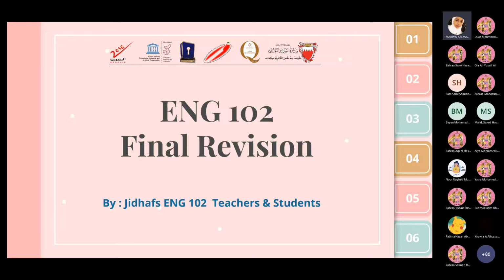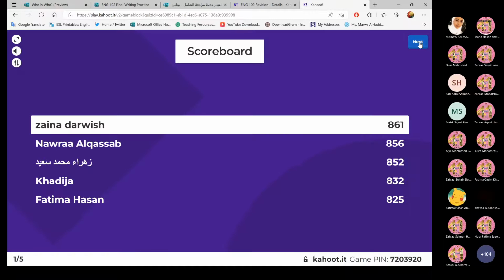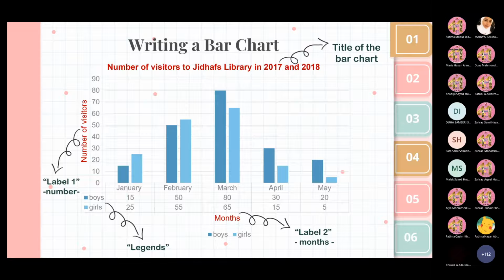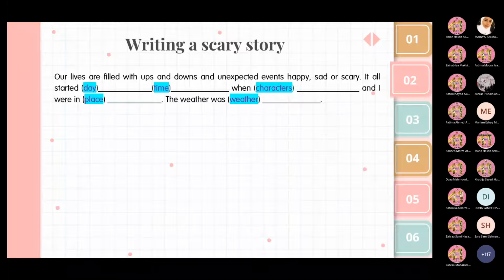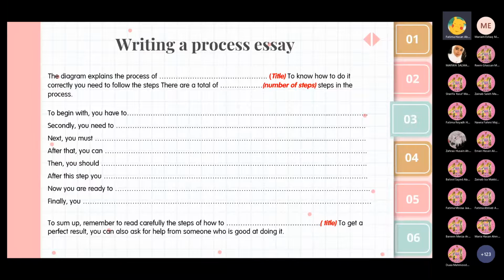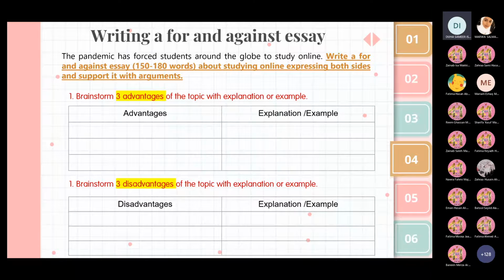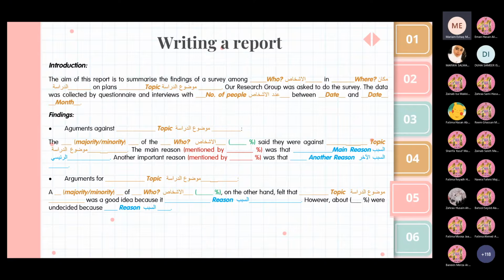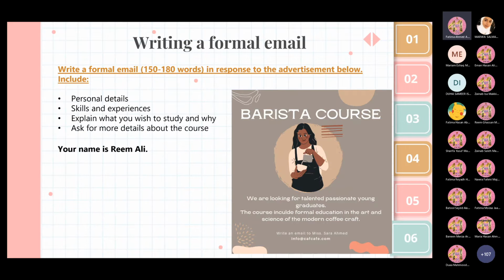ENG 102 Final Revision Lesson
تحت رعاية أكاديمة جدحفص للتدريب و الإنماء و قسم الأرشاد الأكاديمي و التوجيه المهني و قسم اللغة الإنجليزية بمدرسة جدحفص الثانوية
 للبنات
نقدم لكم حصة مراجعة نهائية لمقرر انج 102 للعام الدراسي 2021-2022
تقديم الاستاذة مروة الحداد و الاستاذة ضحى سمير
و الطالبات فاطمة موسى جعفر و إيمان حسن علي و فاطمة حسن عباس و مريم اسحاق محمد و فاطمة أحمد خيامي من المستوى الأول ثانوي